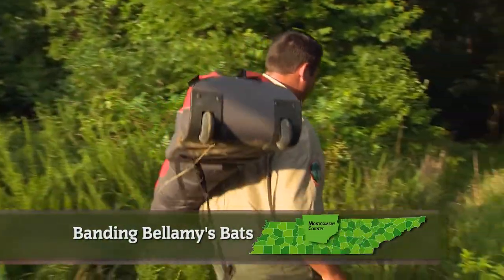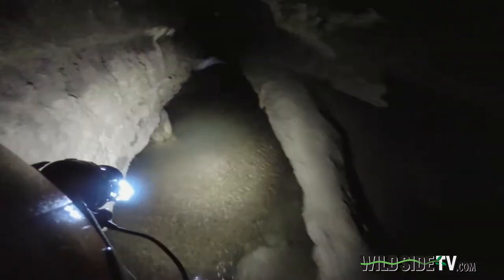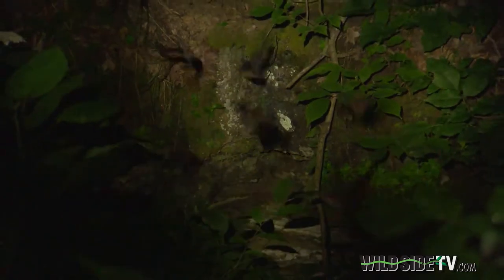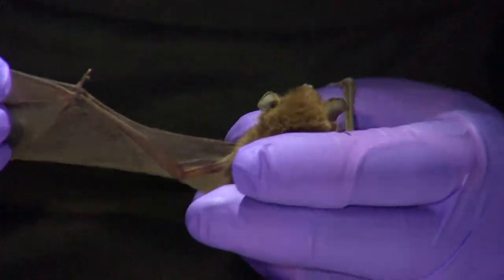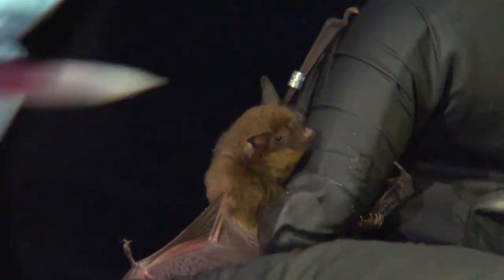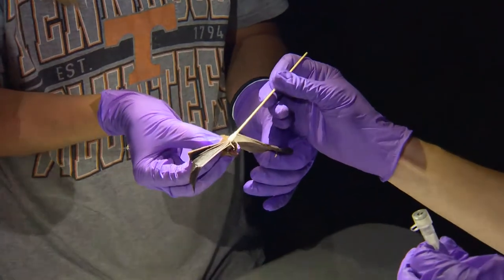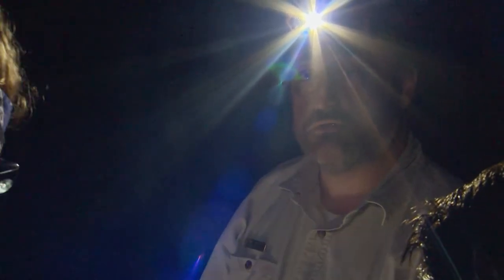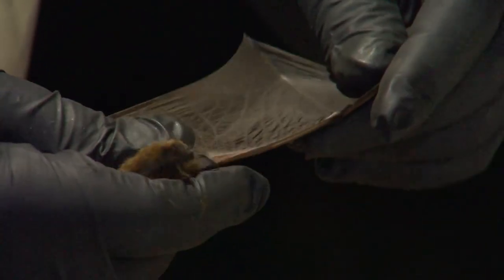Wild SideTV-Banding Bellamy's Bats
There are over 10,000 known caves in Tennessee. Less than 500 of those are suitable for supporting large numbers of bats and fewer still can support them year-round. Bellamy Cave, with its unique blend of both warm and cold temperatures is one of those rare few, housing thousands of endangered gray bats every year. It's a critical site for the gray bat population in Tennessee...made even more so by the onset of white nose syndrome, a deadly fungus that is killing bats by the millions. Here in Tennessee the disease has had a big impact. But for some reason it doesn't seem to be hitting the gray bat population as hard as other species like little browns and tri-colored bats. Wild Side Guide Ken Tucker takes us out to Bellamy, where biologists are trying to learn more about these unique animals in the hope of helping them survive. From show 3007. to learn more.